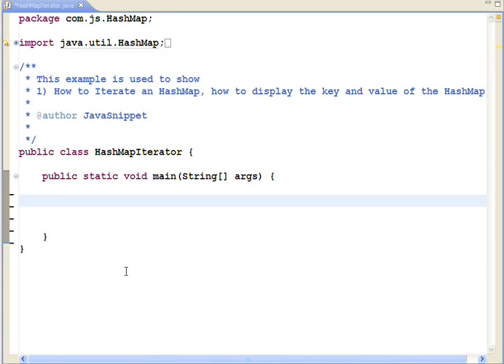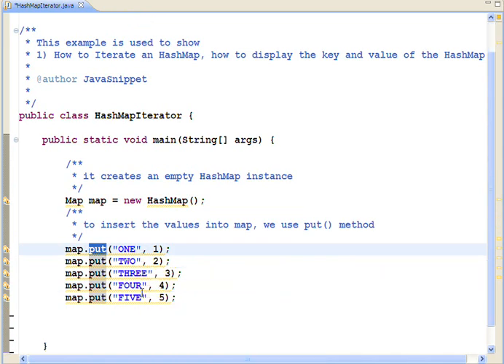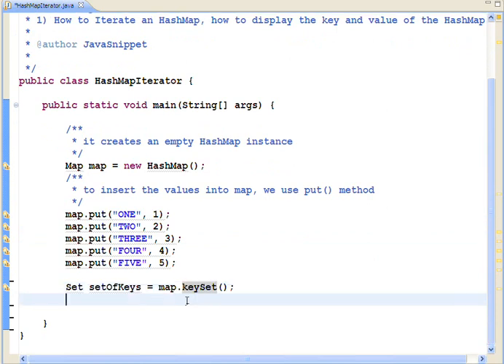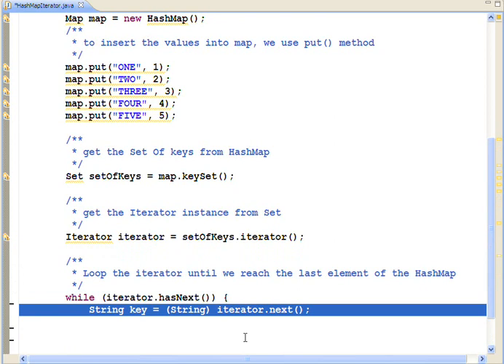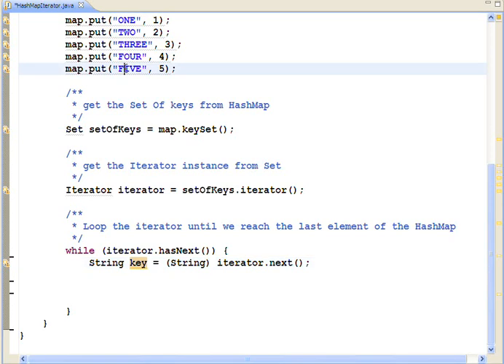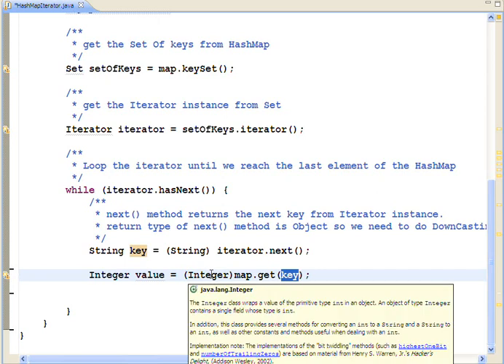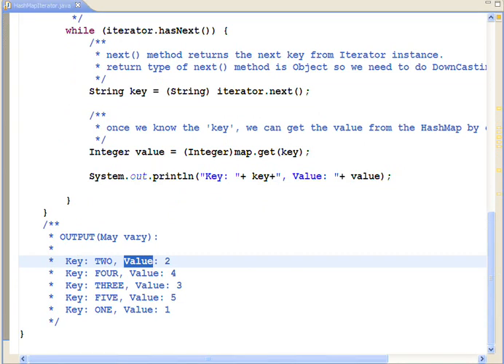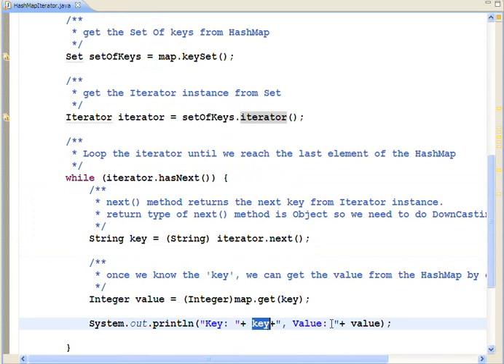HashMap Iterator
- How to Iterate an HashMap.
How to display the key and value of the HashMap.